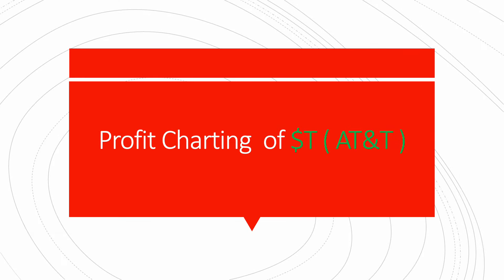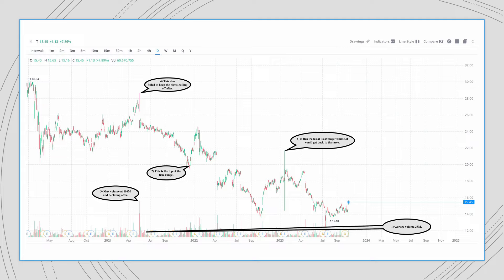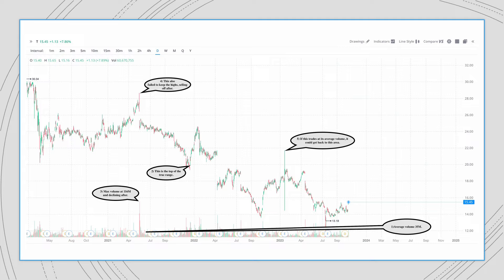AT&T profit charting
Here we cover the markets froma Pajama Trader's prospective.